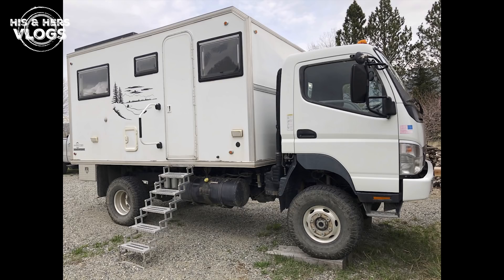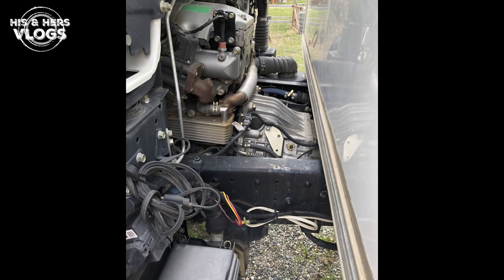Buying a 4x4 EXPEDITION VEHICLE ~ Q and A ~ 2007 Fuso FG140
Last week we made and announcement about buying a 4x4 expedition vehicle, Mitsubishi Fuso Canter FG140 2007.  This is a question and answer video with more about the purchase.
Intro Video Submissions
Please introduce yourself, where you’re from (or at right now), your RV (if applicable), your YouTube Channel, and close it with “… and welcome to the vlog!”  [Roughly about 10 seconds long]
If using your phone make sure to use horizontal or landscape orientation (Hold it sideways!)
We get our song tracks from Pond5, click this link and we will get credits for your purchases!  Thanks!